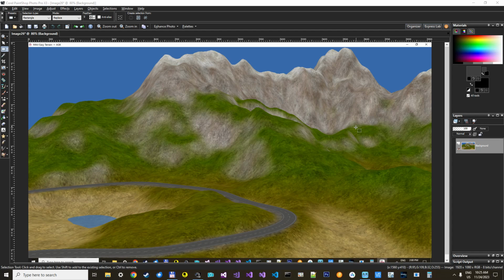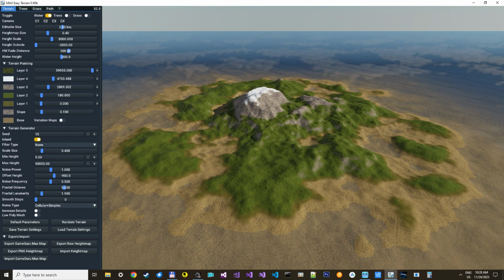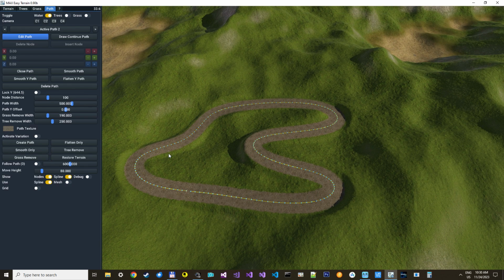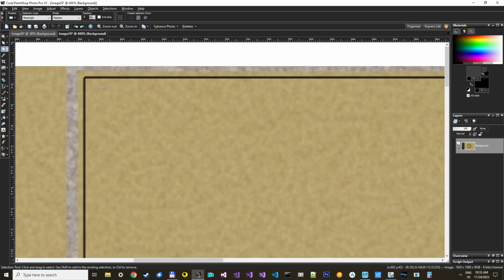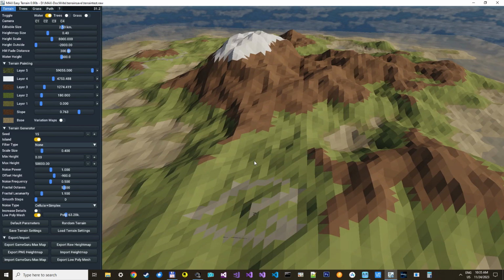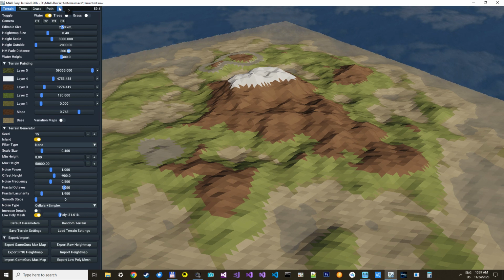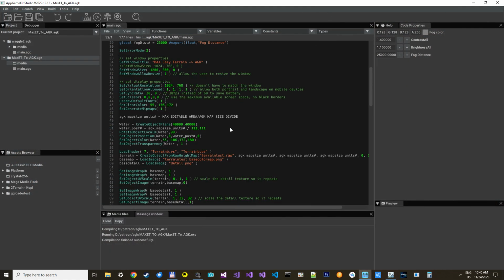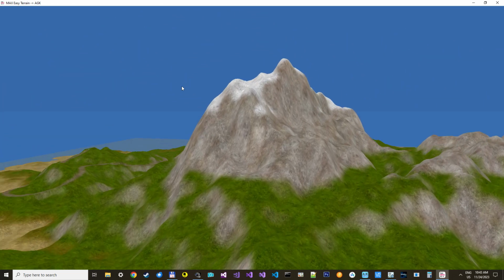AppGameKit Import MAX Easy Terrain For Mobile Apps (AGK)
Import MAX Easy Terrain For Use In AGK Tier 1 Mobile Apps.